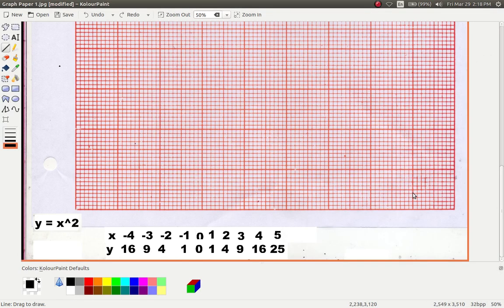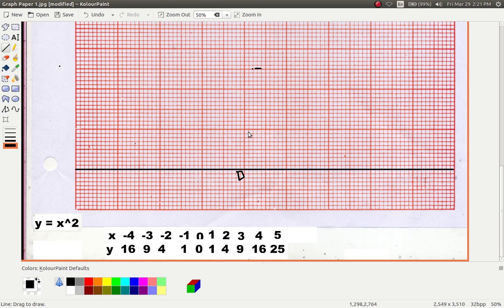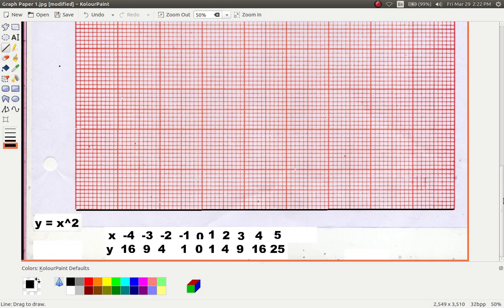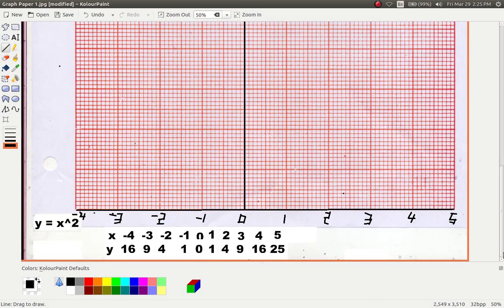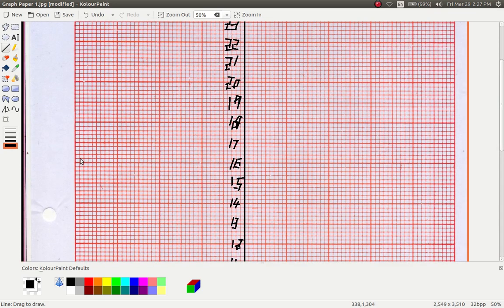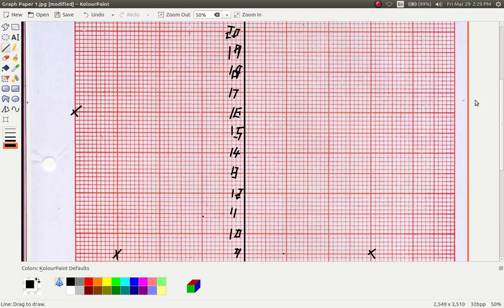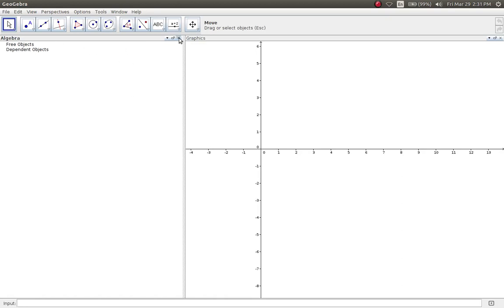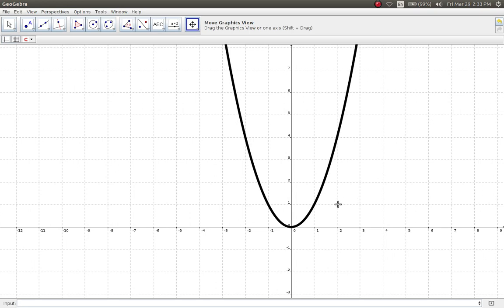Plotting a Quadratic Graph